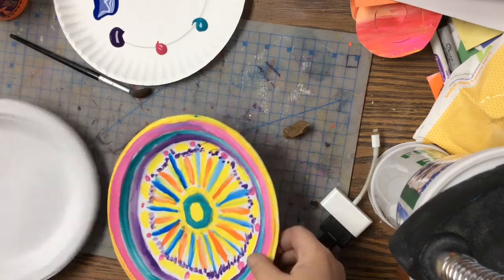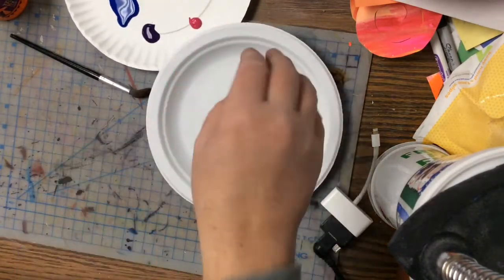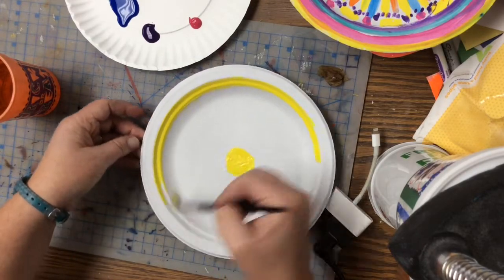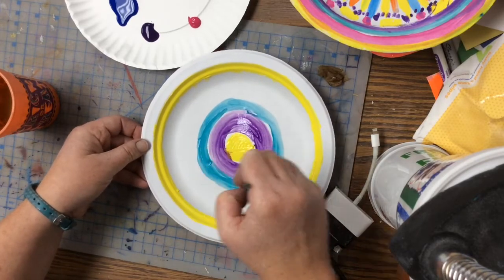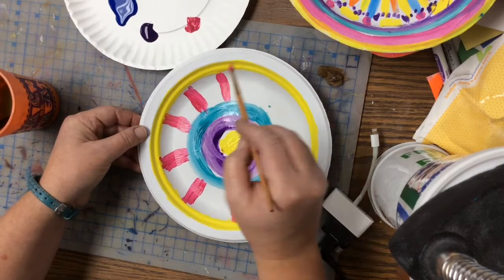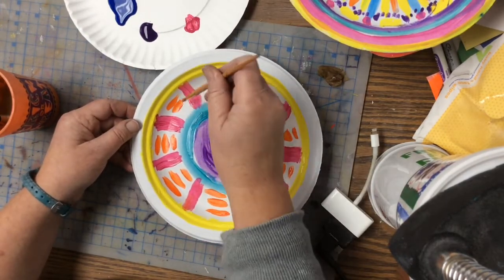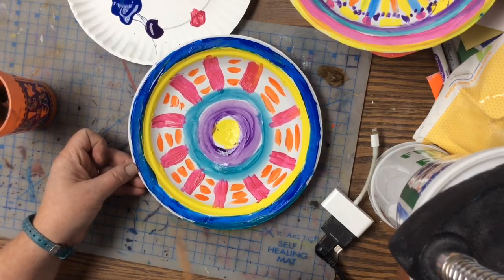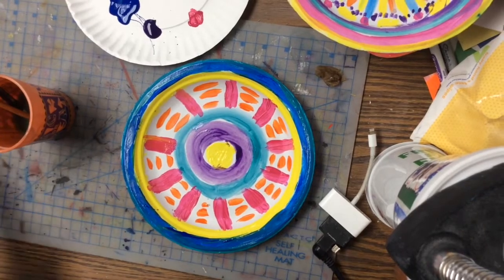3rd grade circular weaving project